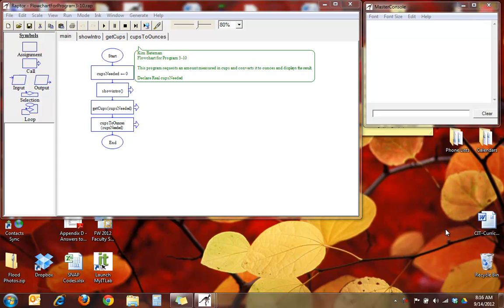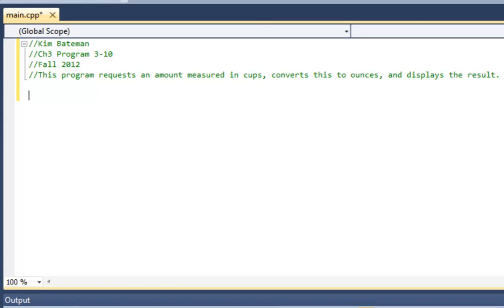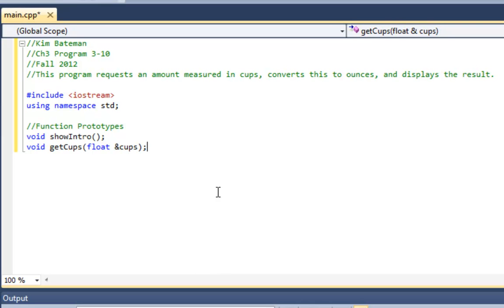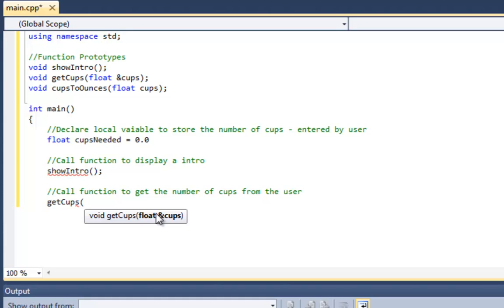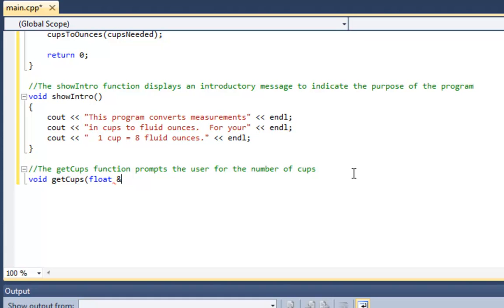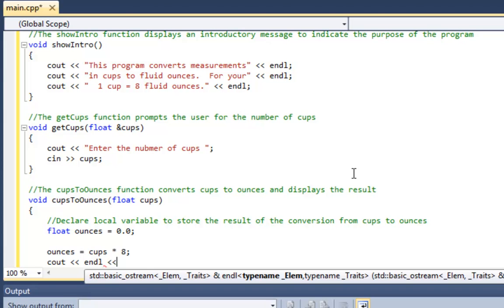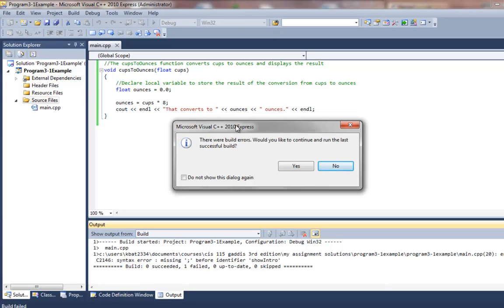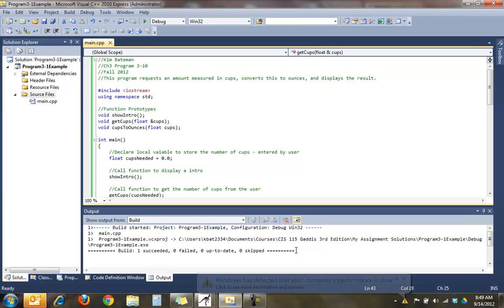Passing Arguments in C++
Demonstrates how to create functions in C++ and pass arguments by value and by reference.